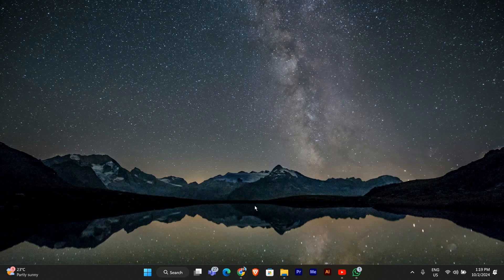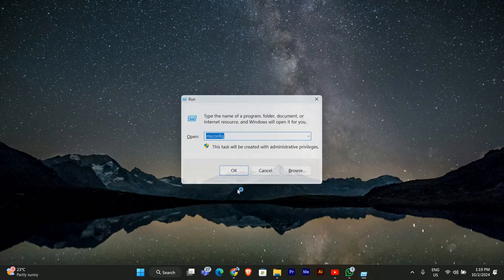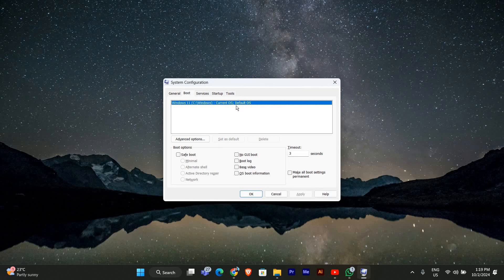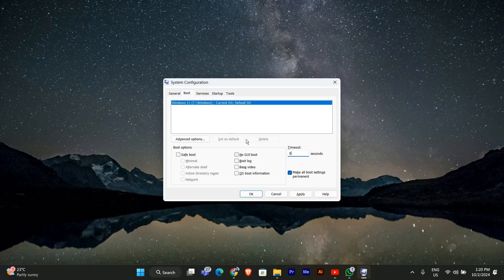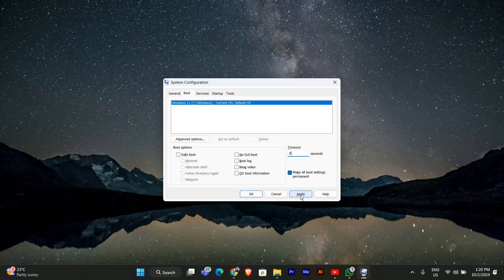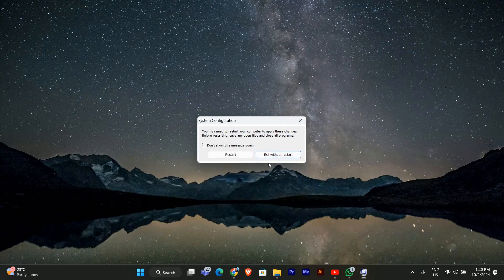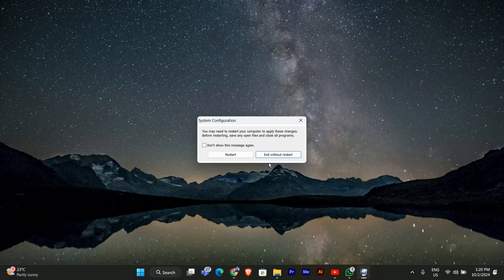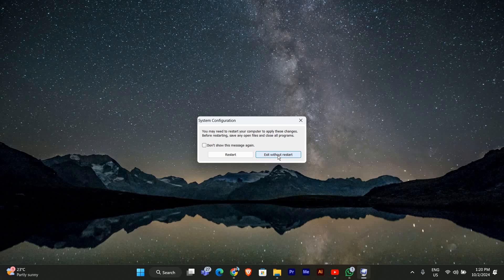How To Disable Choose an Operating System at Startup Windows 11 & 10 (2025) - Easy Fix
In this video, we will explain to you about: How To Disable Choose an Operating System at Startup Windows 11 & 10 (2025) - Easy Fix